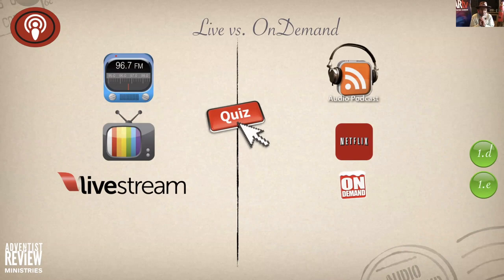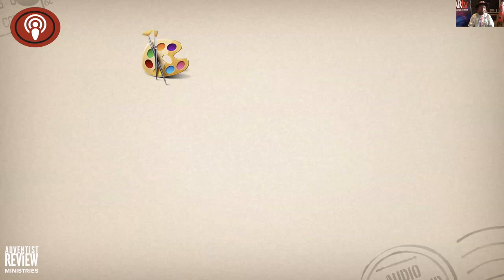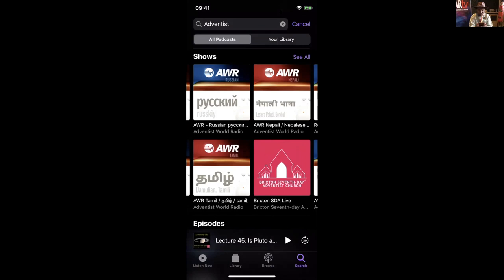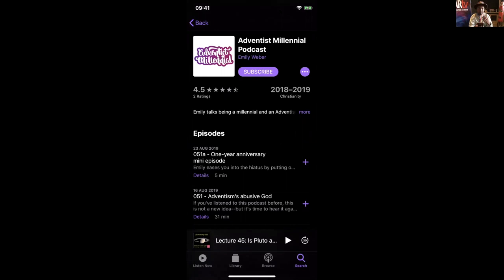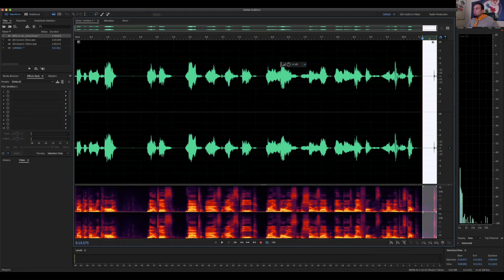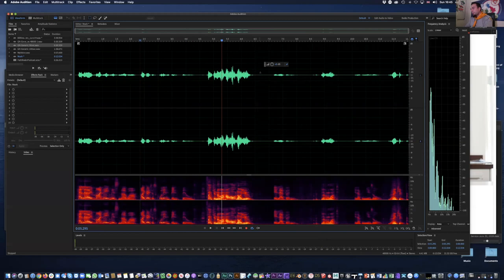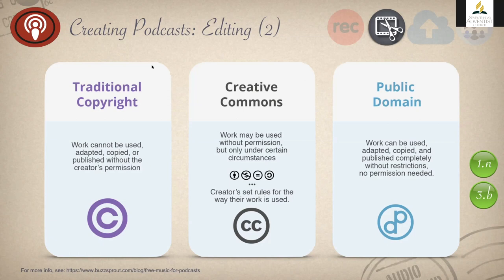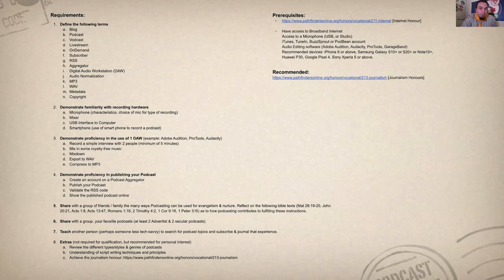Podcasting Pathfinder Honour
We are so happy to present you one of our NEW Pathfinder honours and that is Podcasting. And for this job and the first presentation we found nobody ells then the creator of the honour Daryl Gungadoo.

And the honour will be available very soon in our British Union Shop

Requirements

Definition:
A Podcast is a digital audio file made available on the Internet for downloading to a computer or
mobile device, typically available as a series, new instalments of which can be received by
Prerequisites:
● Have access to Broadband Internet
● Access to a Microphone (USB, or Studio)
● iTunes, TuneIn, BuzzSprout or PodBean account
● Audio Editing software (Adobe Audition, Audacity, ProTools, GarageBand)
● Recommended devices: iPhone 8 or above, Samsung Galaxy S10+ or S20+ or Note10+,
Huawei P30, Google Pixel 4, Sony Xperia 5 or above.
Recommended:
Honours]
Requirements:
1. Define the following terms
a. Blog
b. Podcast
c. Vodcast
d. Livestream
e. OnDemand
g. RSS
h. Aggregator
i. Digital Audio Workstation (DAW)
j. Audio Normalization
k. MP3
l. WAV
m. Metadata
n. Copyright
2. Demonstrate familiarity with recording hardware
a. Microphone (characteristics, choice of mic for type of recording)
b. Mixer
c. USB Interface to Computer
d. Smartphone (use of smart phone to record a podcast)
3. Demonstrate proficiency in the use of 1 DAW (example: Adobe Audition, ProTools,
Audacity)
a. Record a simple interview with 2 people (minimum of 5 minutes)
c. Mixdown
d. Export to WAV
e. Compress to MP3
4. Demonstrate proficiency in publishing your Podcast
a. Create an account on a Podcast Aggregator
b. Publish your Podcast
c. Validate the RSS code
d. Show the published podcast online
5. Share with a group of friends / family the many ways Podcasting can be used for
evangelism & nurture. Reflect on the following bible texts (Mat 28:19-20, John 20:21,
Acts 1:8, Acts 13:47, Romans 1:16, 2 Timothy 4:2, 1 Cor 9:16, 1 Peter 3:!5) as to how
podcasting contributes to fulfilling these instructions.
6. Share with a group, your favorite podcasts (at least 2 Adventist & 2 secular podcasts).
7. Teach another person (perhaps someone less tech-savvy) to search for podcast topics
8. Extras (not required for qualification, but recommended for personal interest)
a. Review the different types/styles & genres of podcasts
b. Understanding of script writing techniques and principles
c. Achieve the journalism honour: